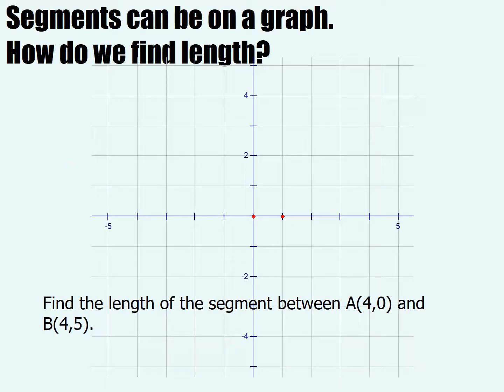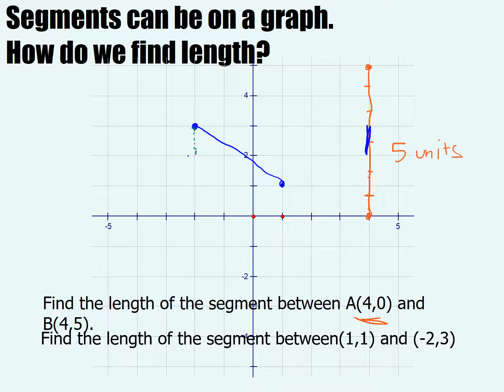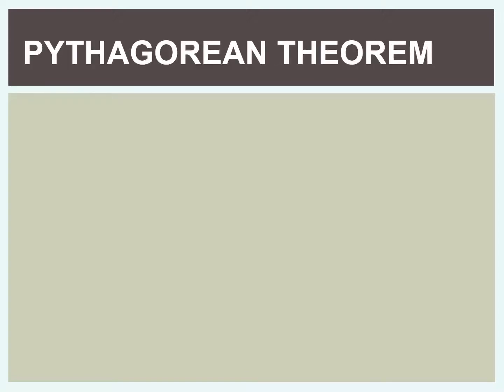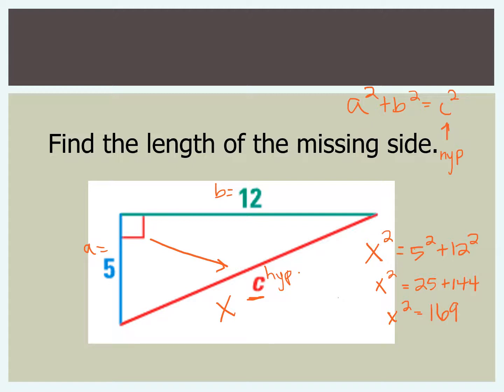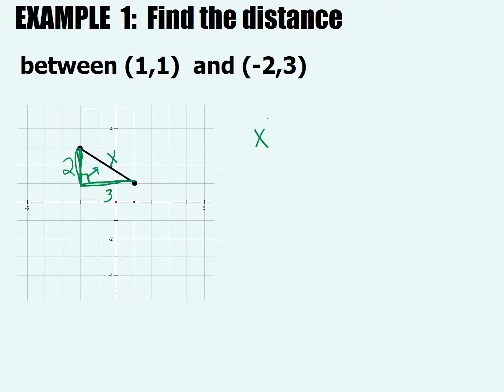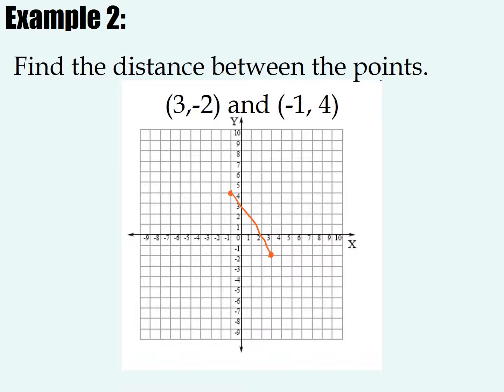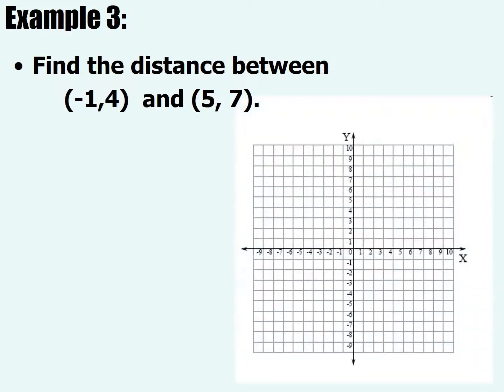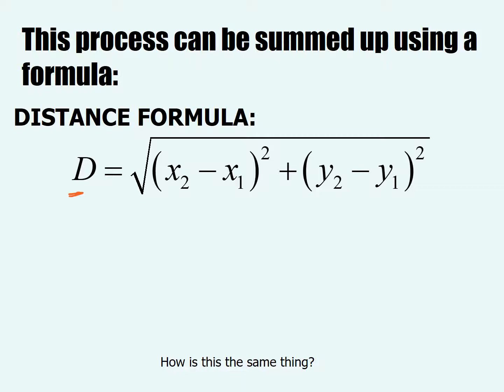Distance Formula Pyth Thm